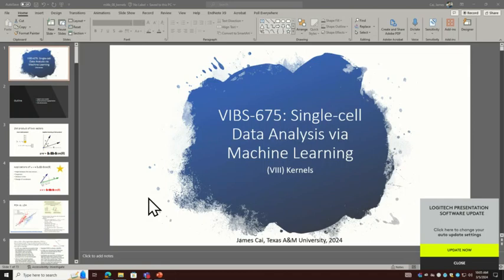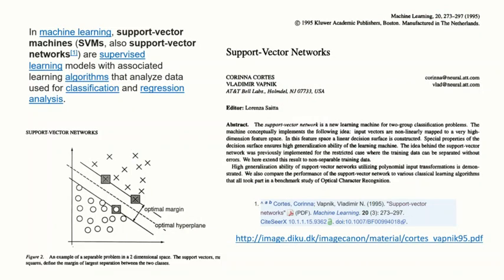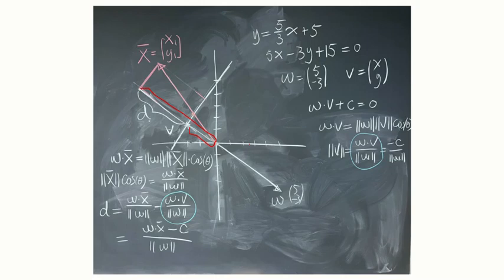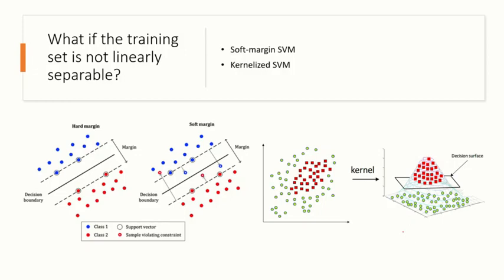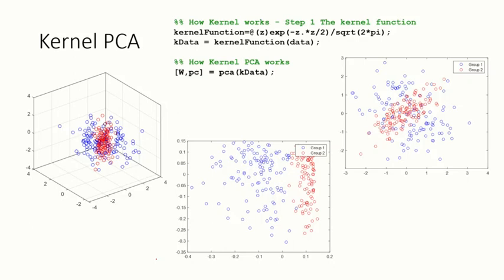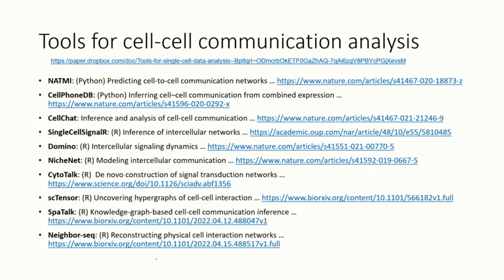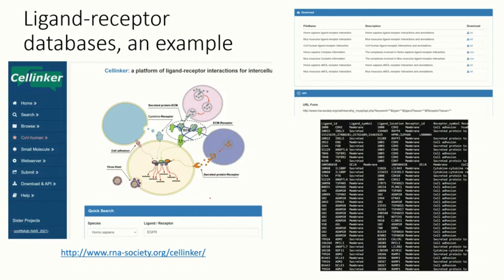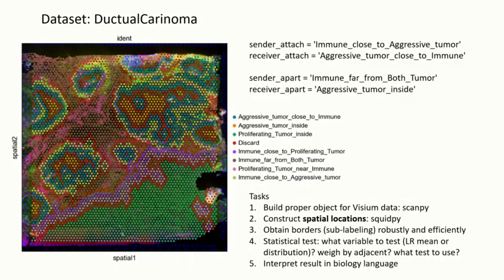14b - VIBS 675 05 Mar 2024 B